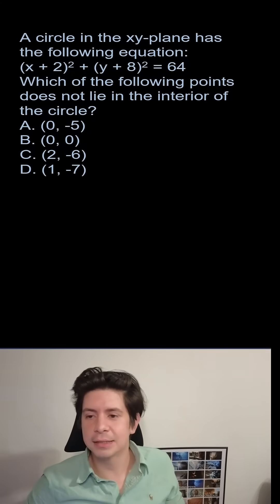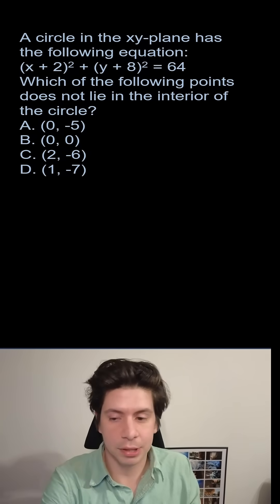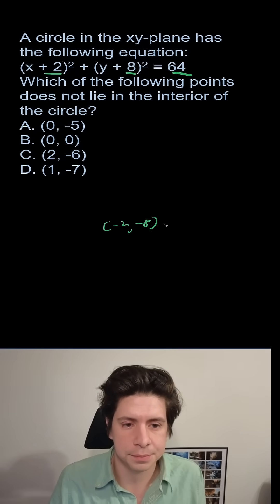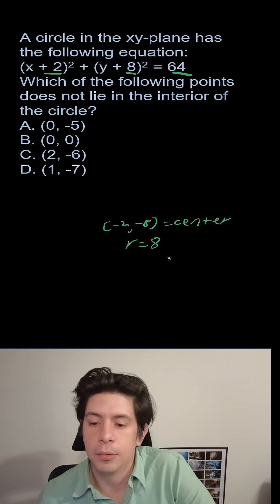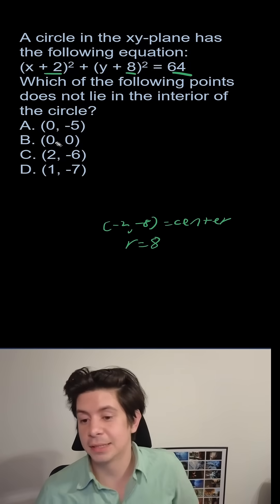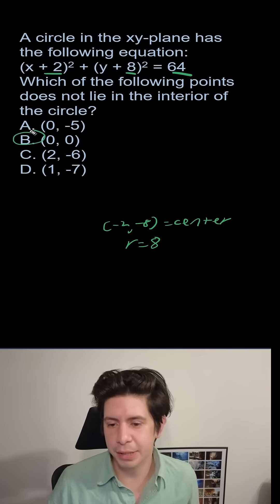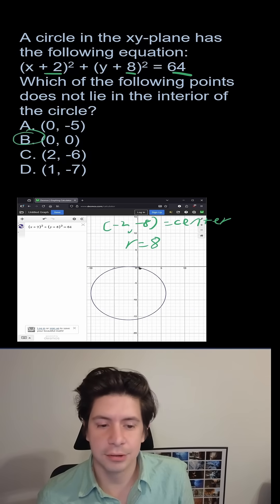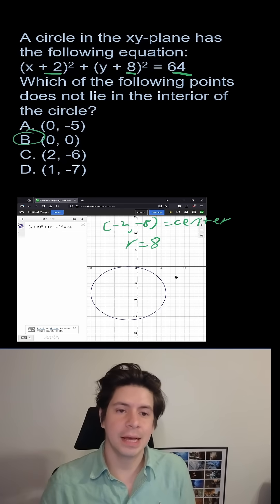The SAT Circle Problem That Breaks Most Test Takers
This is a question from my full prediction for the March 2025 SAT. This one involves understanding the equation for a circle on a coordinate plane. Work it through with love and be careful with the trick.

If you can solve this, you can solve acd30391 from the collegeboard question bank.